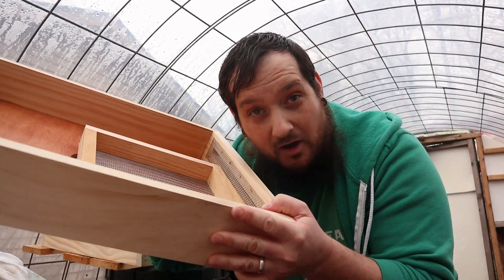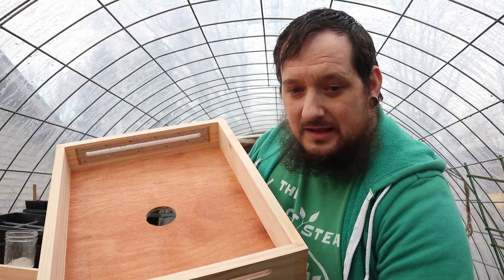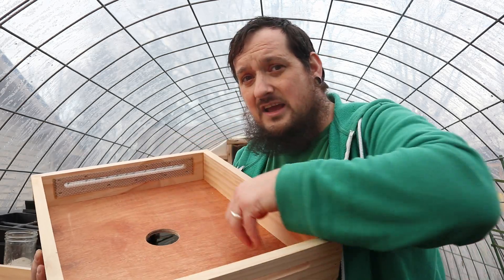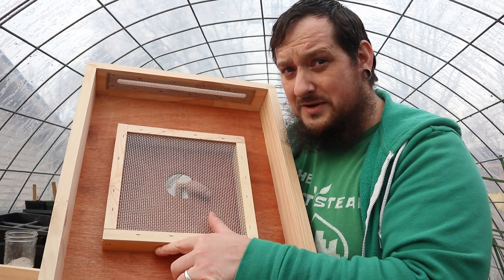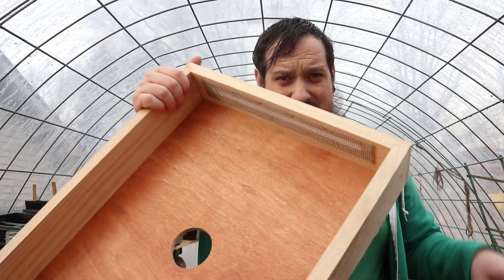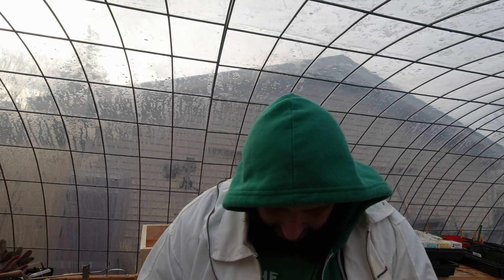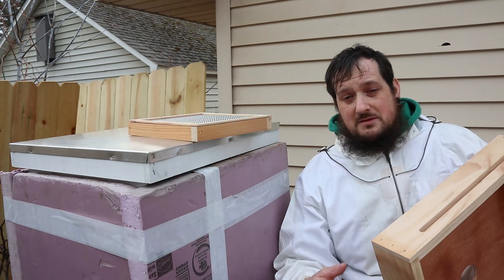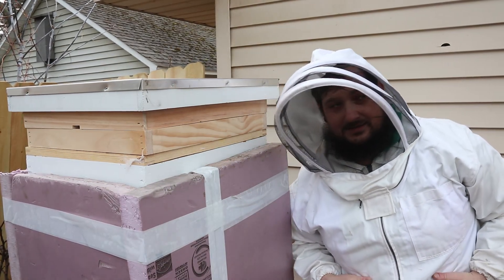Winterize Your Beehive With A Vivaldi Board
If you guys buy seeds through Mary's company you will not only be supporting her but you will also be supporting us as we will get a 10% kick back on any orders through our link